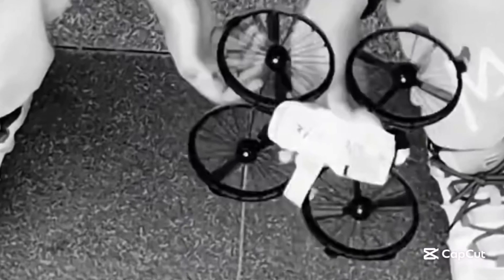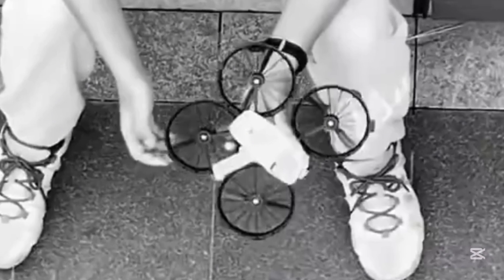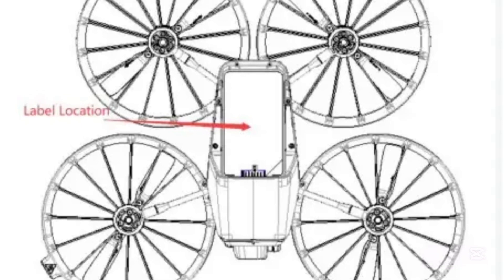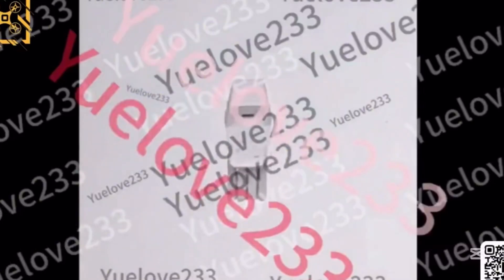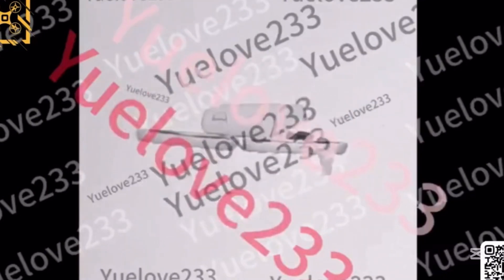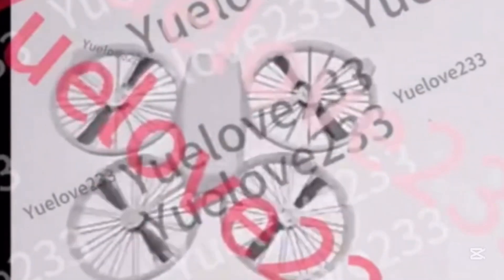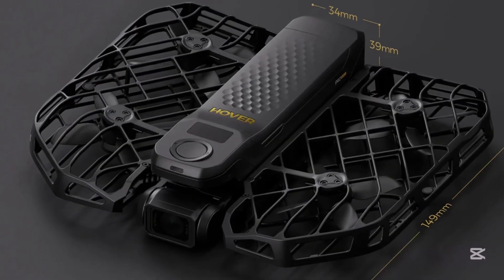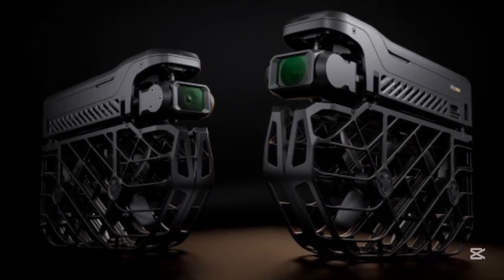DJI FLIP: New LEAKED DRONE - DESIGN, SPECS & RELEASE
This is the Dji Flip, Dji new leaked drone, in this video I'll share with you its unique design, all the leaked specs and the possible release date.

All the footage in this video does not belong to me, but to the respective sources mentioned in the video.